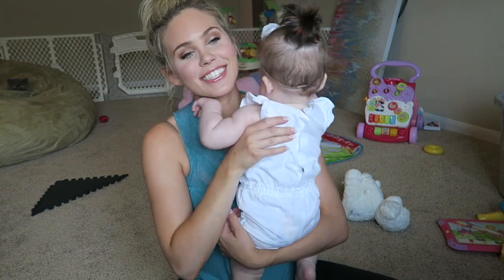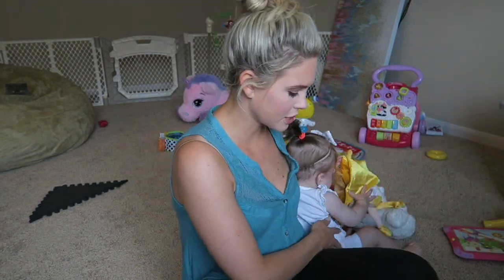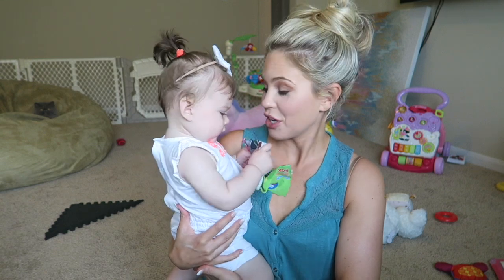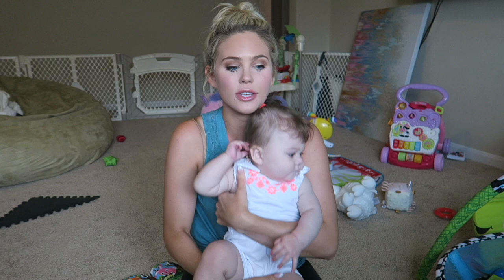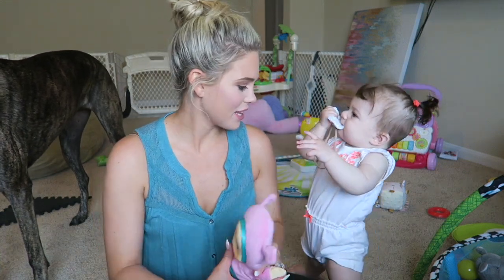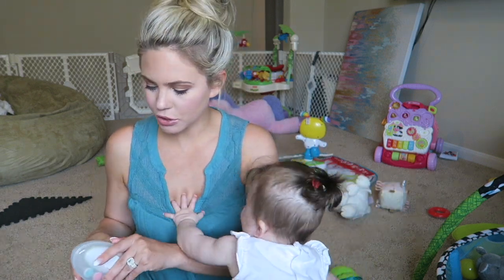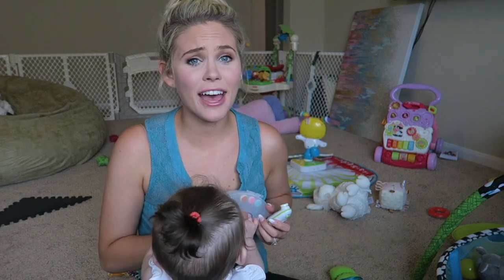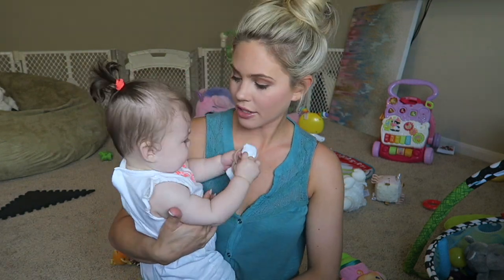A COUPLE NEW TIPS & TRICKS + THRUSH + 9 MONTH OLD UPDATE!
Hi friends! Today we are back for Skyla's 9 month update! I have a couple new tips/tricks/recommendations for you as well! - XO, Aaryn

SIT TO STAND WALKER

AVENT SIPPY CUP

AVENT BOTTLES

INFANTINO BLOCKS

FISHER PRICE ROCK-A-STACK

ZO.LI BUZZ B

aarynegries